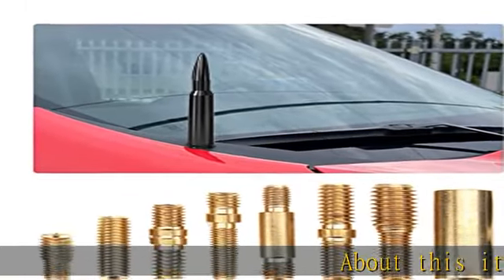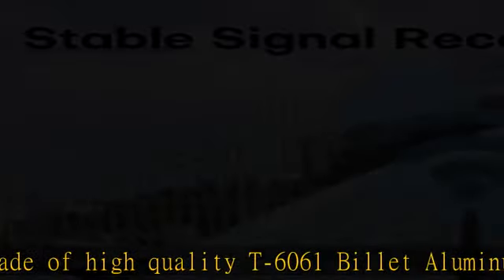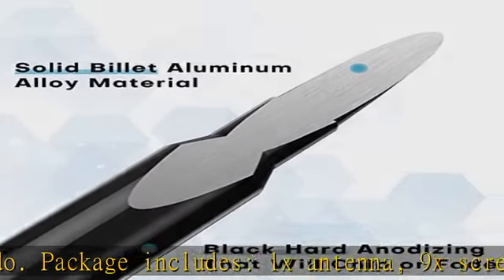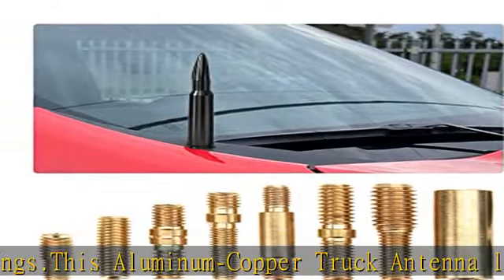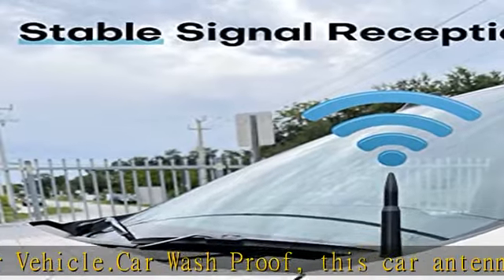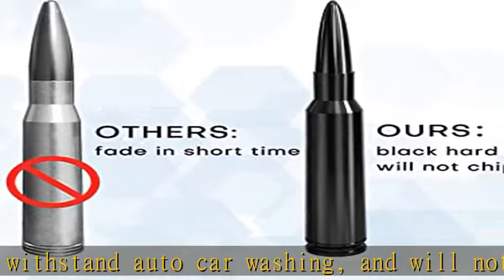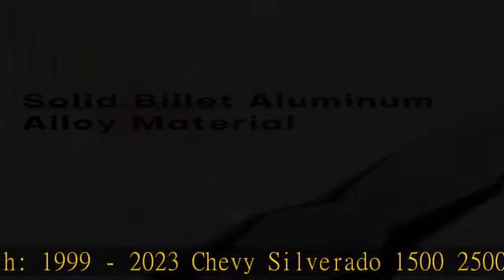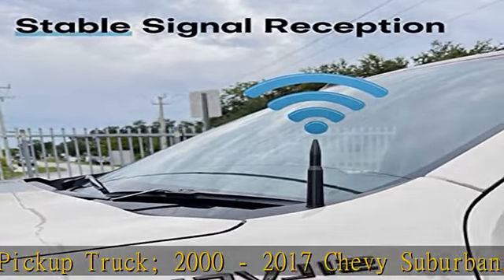Car Truck Bullet Antenna for GM Chevy Silverado 1500 2500 3500 HD Avalanche GMC Sierra 1500 2500 35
Car Truck Bullet Antenna for GM Chevy Silverado 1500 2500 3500 HD Avalanche GMC Sierra 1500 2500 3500 Denali Heavy Duty Pickup Trucks Accessories